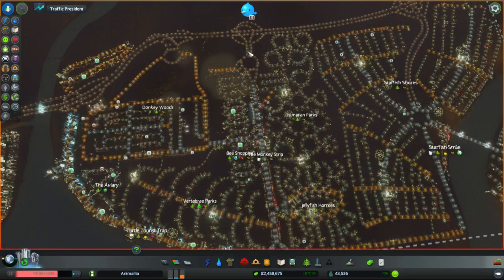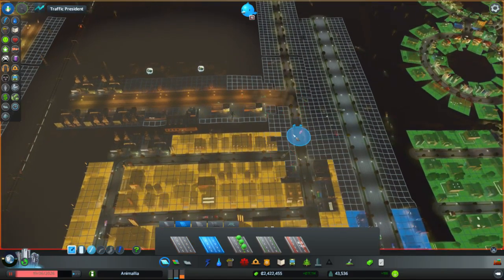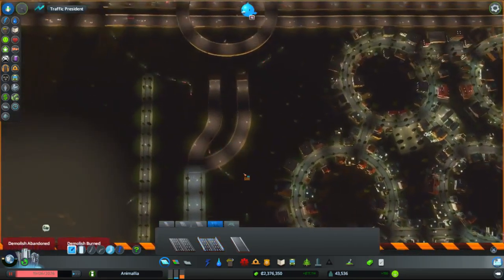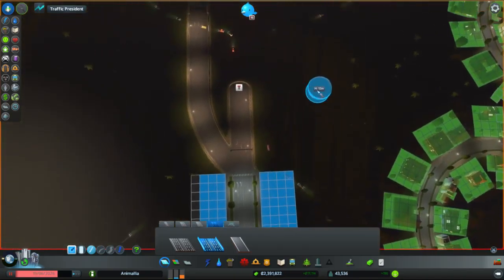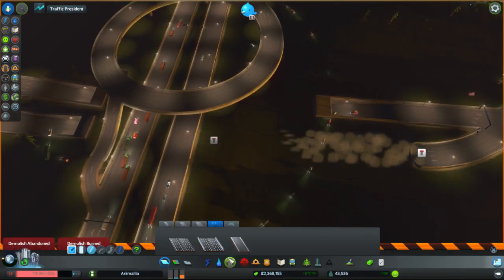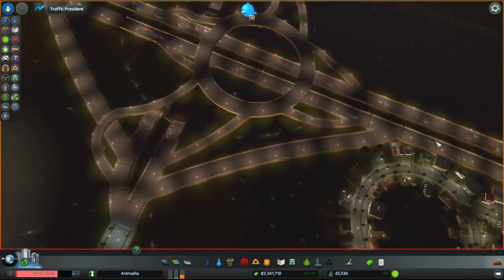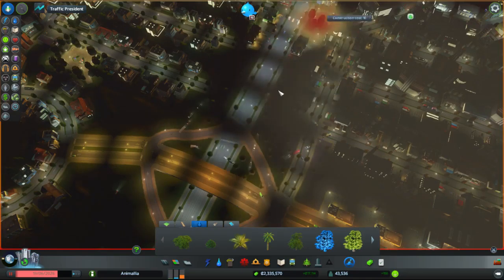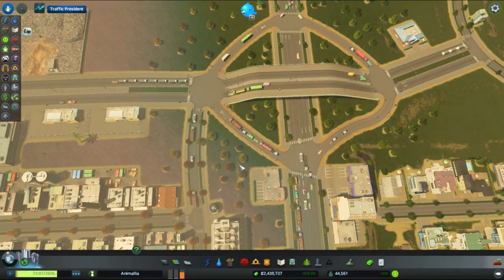Let's Play Cities Skylines S01E27 - Offset Access